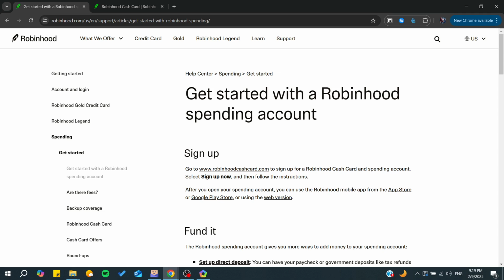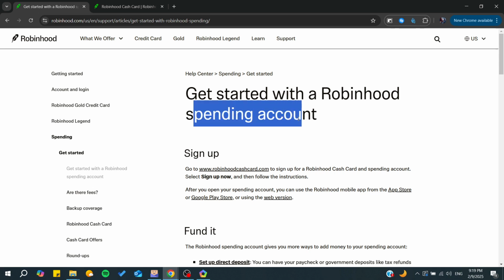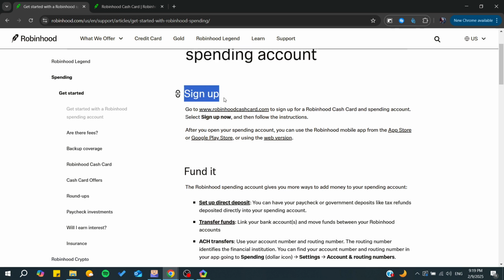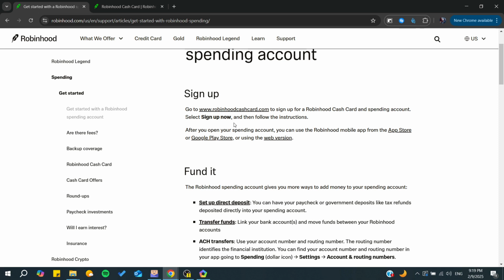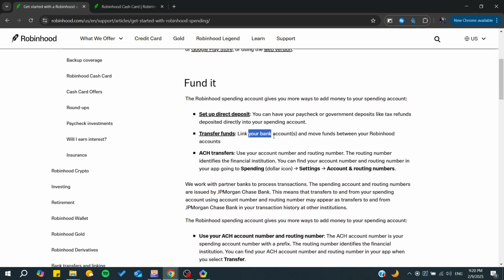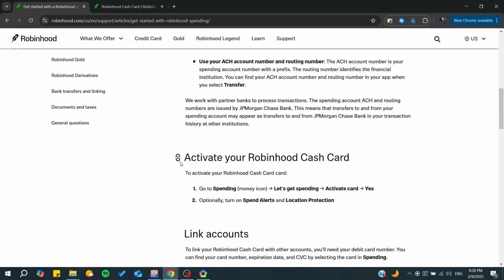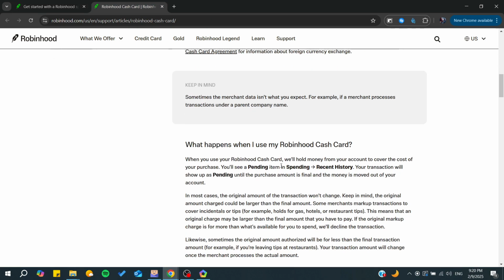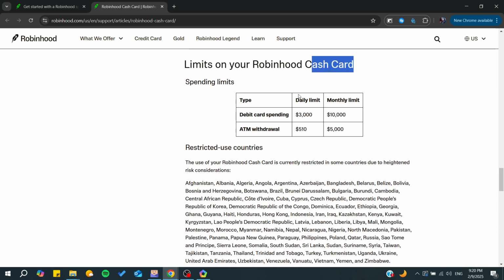How To Activate Robinhood Debit Card Tutorial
Today we talk about activate robinhood debit card,robinhood debit card,robinhood app,how to activate robinhood debit card,robinhood debit